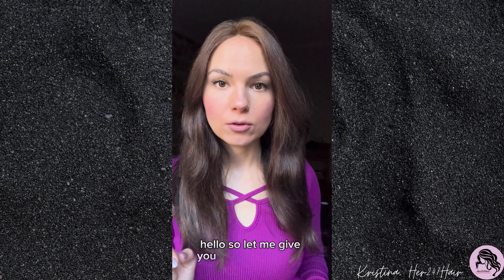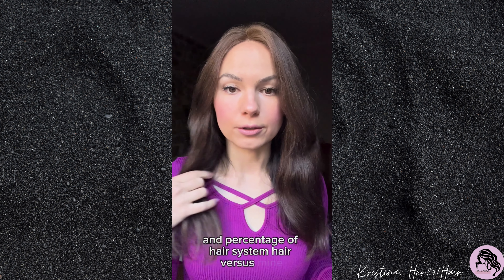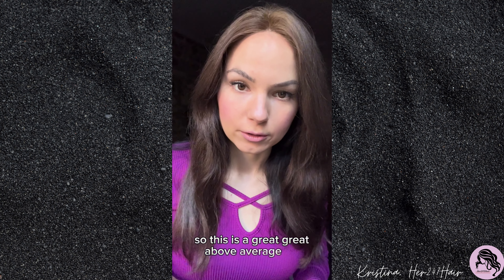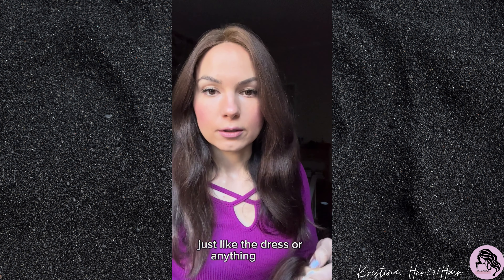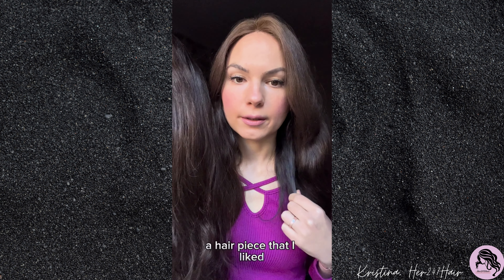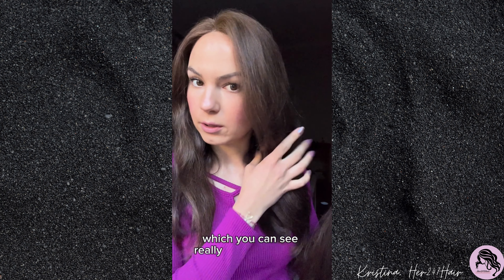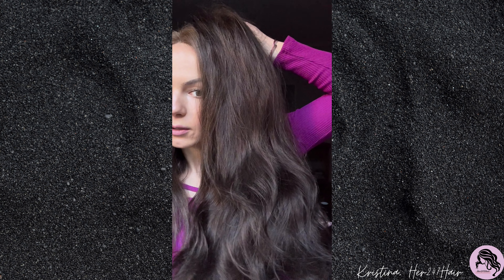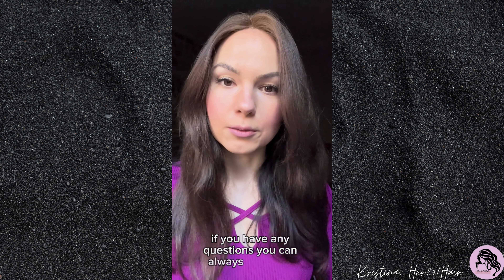MY ALOPECIA TRANSFORMATION TO A BIGGER BONDED HAIR SYSTEM PT1 | HAIR REPLACEMENT WOMEN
In this PART 1 video, I'm sharing with you my journey of transformation to a bigger bonded hair system. Female hair loss is an epidemic today, and I wanted to do something to help sufferers of hair loss. After trying many different hair replacement methods, I found that wearing a classic wig or a clip-on topper was not providing the level of satisfaction I was looking for.

So I decided to try hair bonding a decade ago, and I'm so glad I did! Now I can wear my hair 24/7 without having to worry about hair loss. This video is a testament to the benefits of hair bonding, and I hope that you'll find it helpful in your own hair replacement journey.

ABOUT ME AND BONDING IN GENERAL:

WHAT IS BONDING IN SIMPLE WORDS?
WHAT IS THAT SOURCERY THAT PROVIDES ME WITH HAIR ON MY HEAD 24/7 AS AN ALOPECIA SUFFERER?

As an Alopecia sufferer woman, I have been wearing bonded hair system aka hair replacement as my GO-TO solution to hair loss for more than a decade, doing all of the processes myself.

It is simple enough and not complicated as many salons make you believe.

That is the reason why I started preaching about it and making women aware and empowered of this option for their permanent hair loss.

This made me continue to live my life as close to pre-alopecia, being able to wake up with hair, shower, dance, and all that I thought would be impossible for me again.

If that is something that inspires you and you want this for yourself (God knows we deserve to feel normal and beautiful again) get in touch and find out more about the subject: